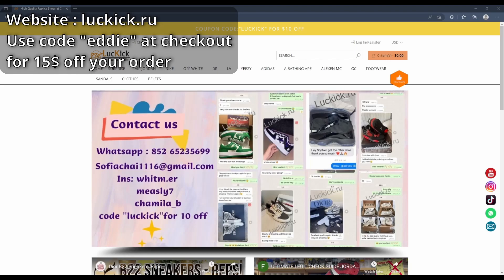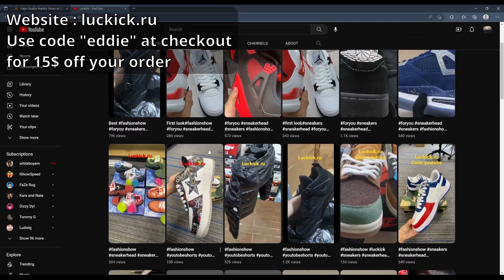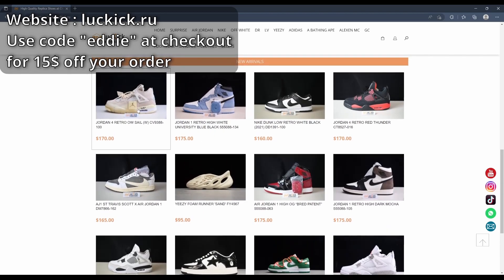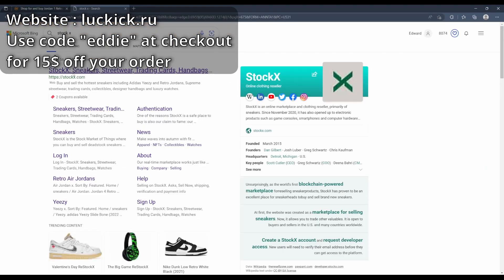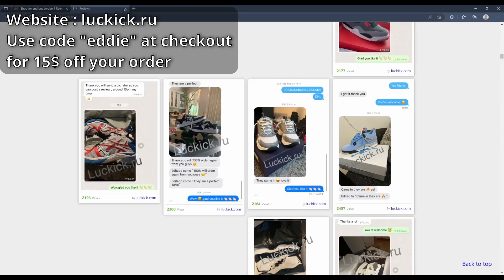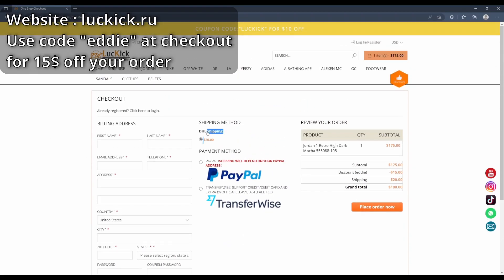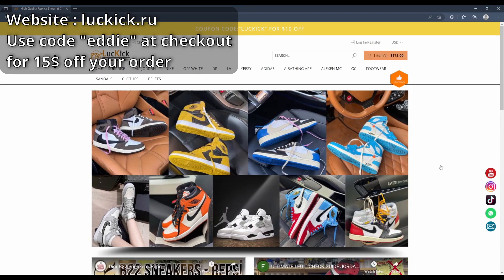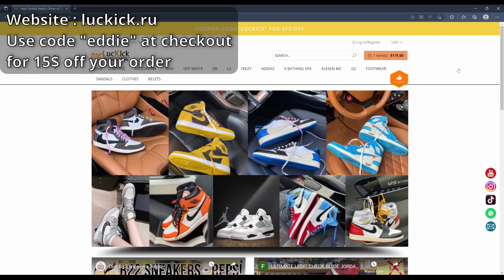Luckick.ru Website Review | Best Replica website? | Is Luckick a Scam?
CODE "Eddie" AT CHECKOUT FOR 15$ OFF]

youtube eddiekicks 🔴

THIS IS ALL FOR EDUCATIONAL USE!